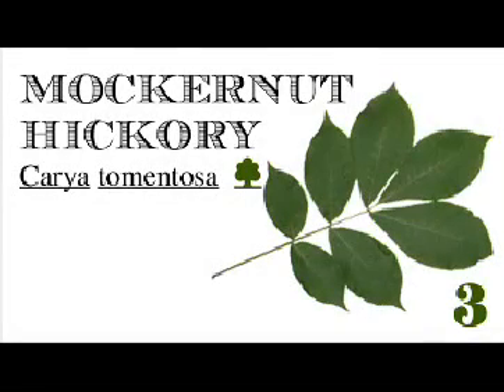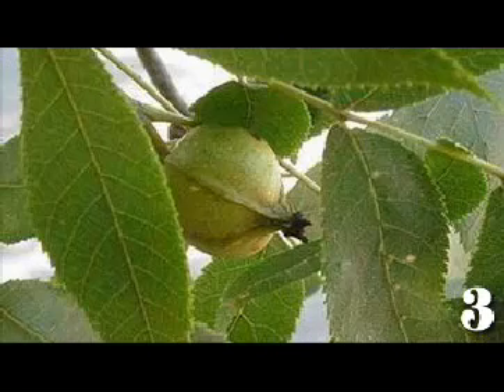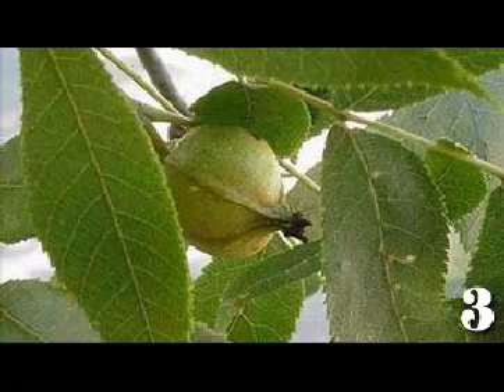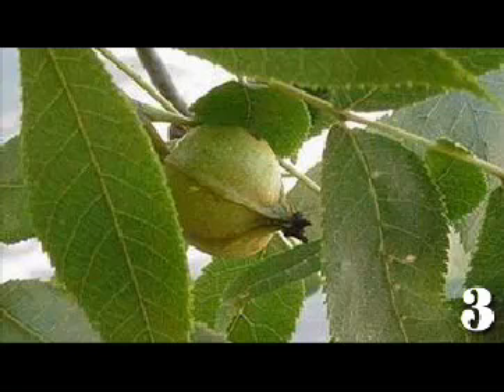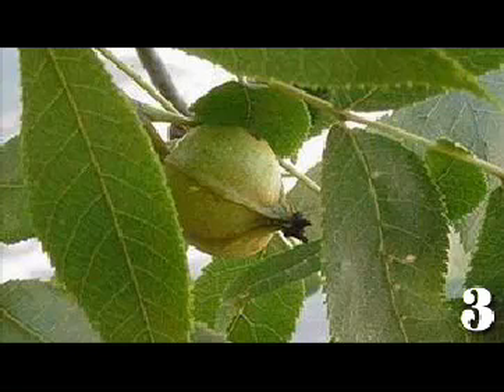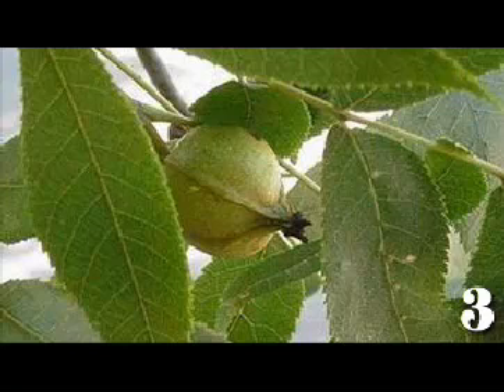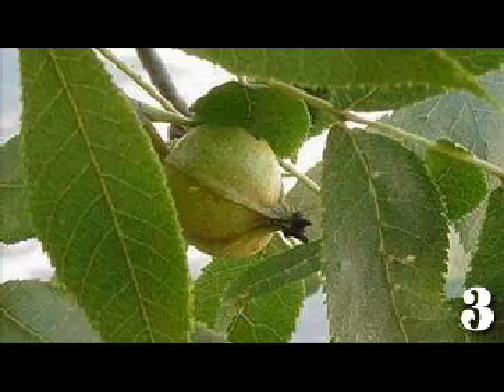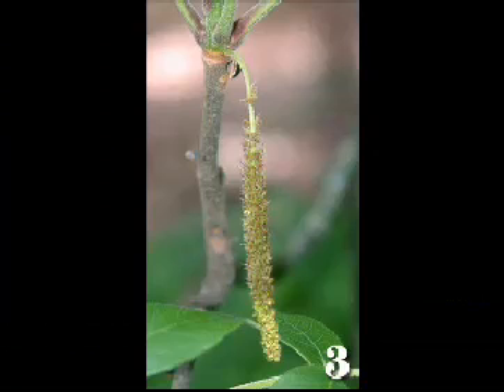03 Mockernut Hickory